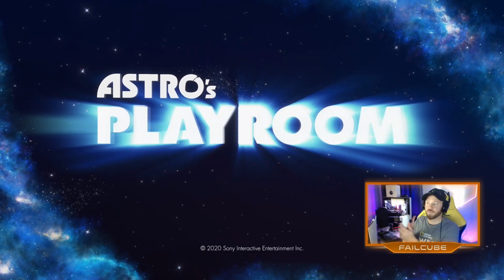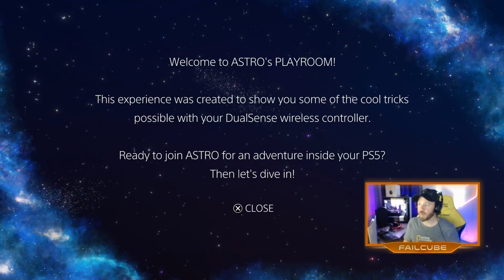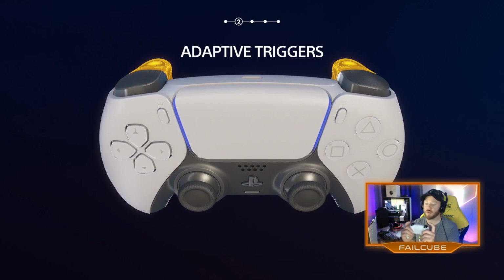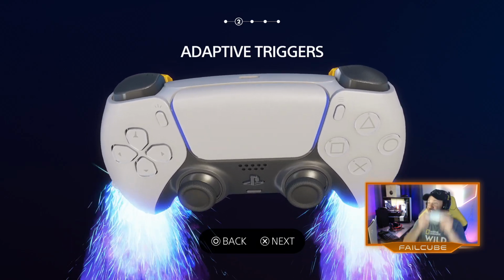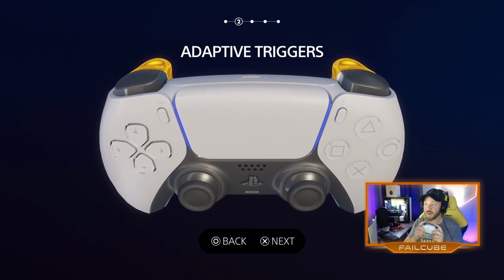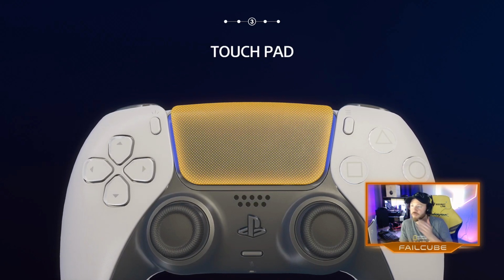What you can do with the DualSense PS5 Controller